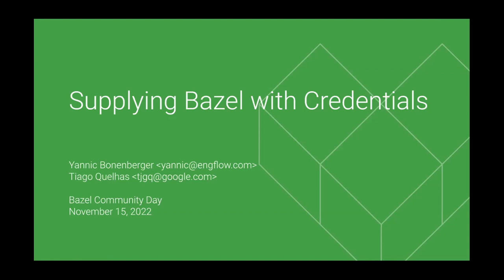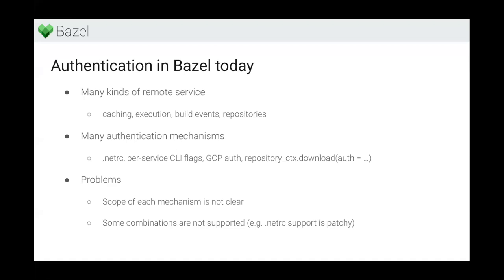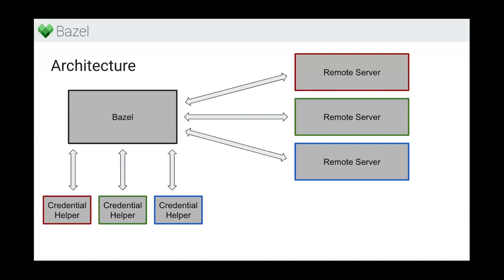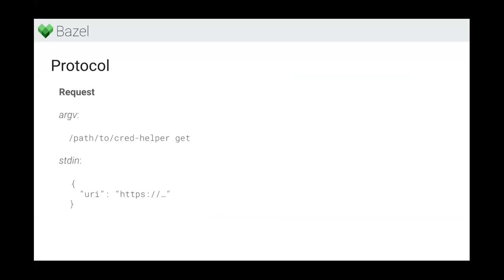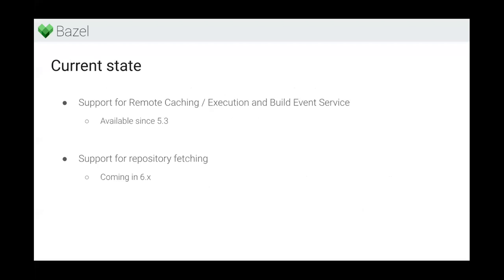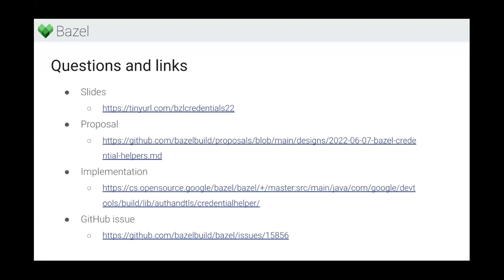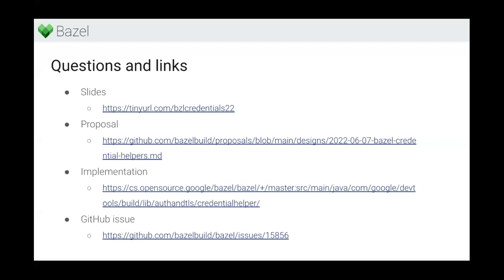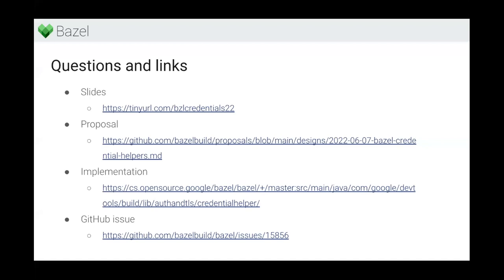November 2022: Supplying Bazel with Credentials (Yannic Bonenberger, Tiago Quelhas)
During Bazel Community Day held in NYC on November 15th 2022, Yannic Bonenberger from EngFlow and Tiago Quelhas from Google introduced a new solution for authentication in Bazel using credential helpers.